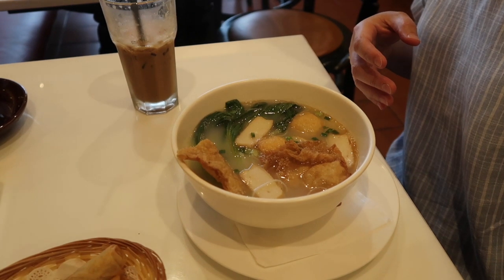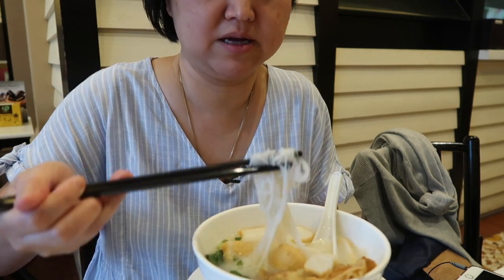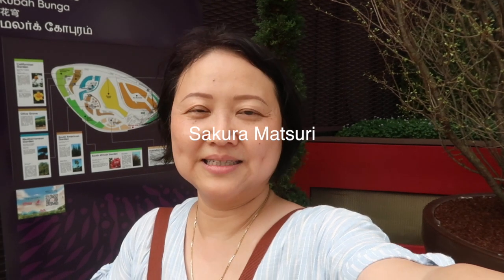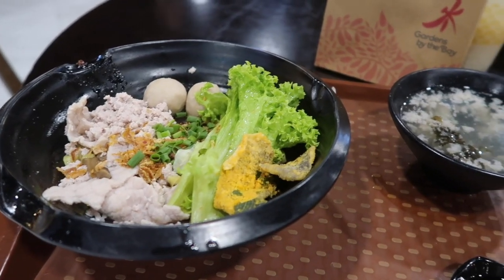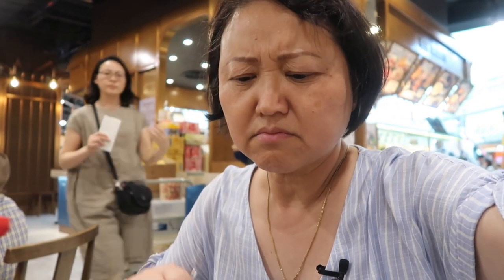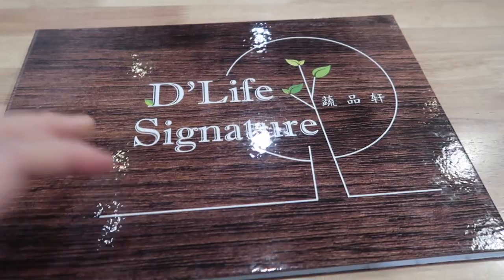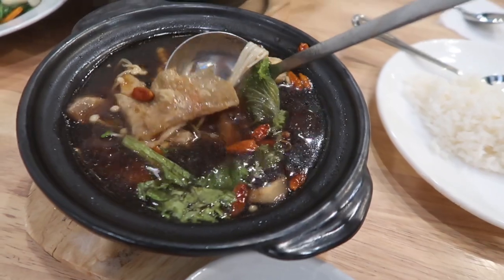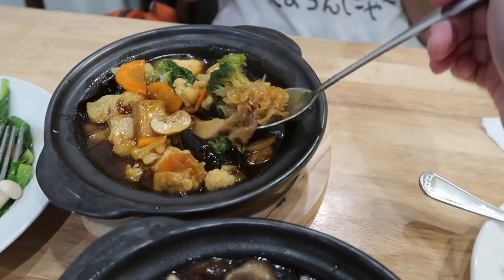Newton Food Centre | Gardens by the Bay | Fishball noodles soup, Oyster Cake, Pure Vegetarian Dinner